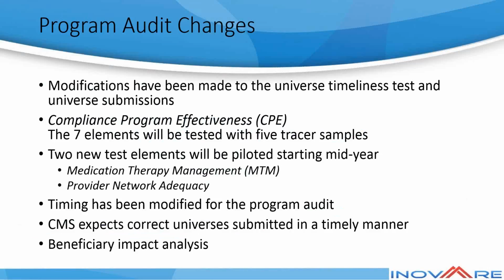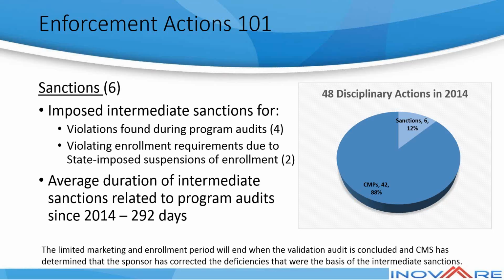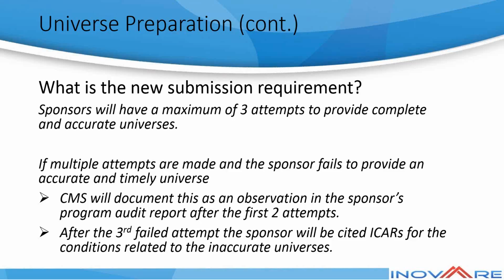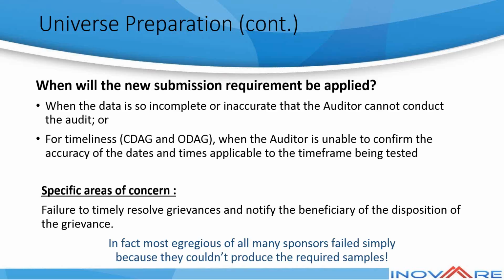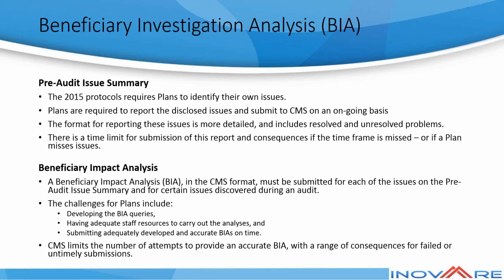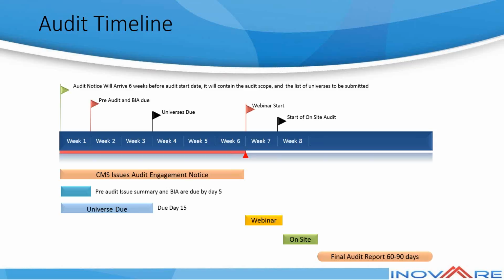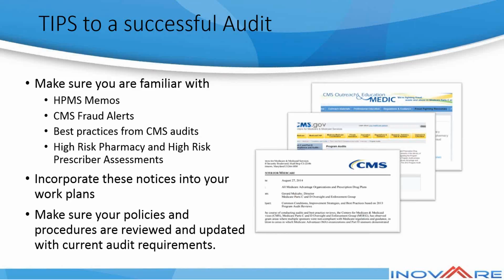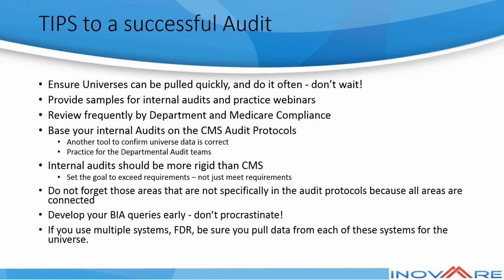Webinar - 2015 CMS Audit Protocol Changes and its impact on your Audits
Wondering how the "2015 CMS Audit Protocol Changes" will impact your Audits?